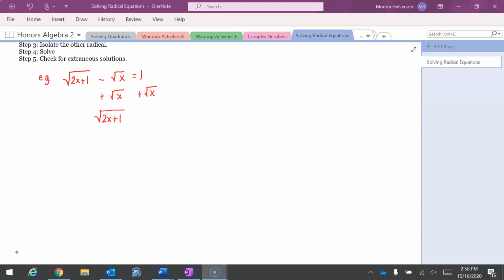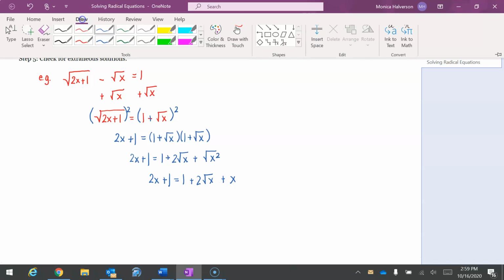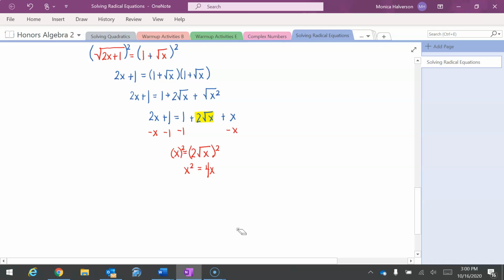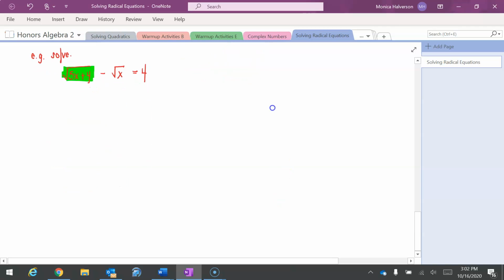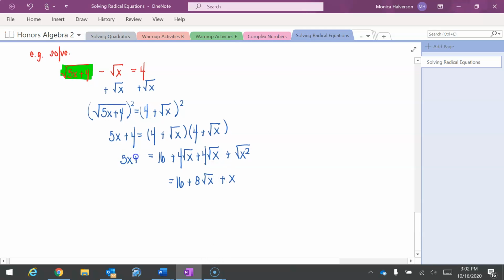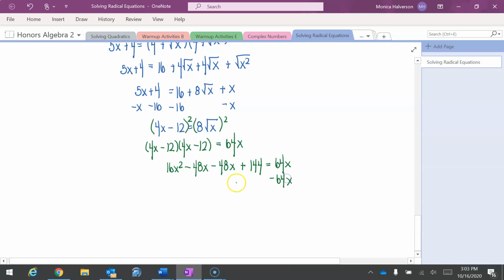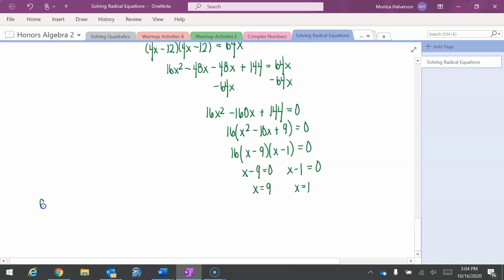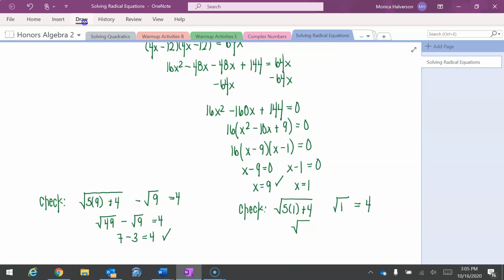Solving Radicals Part II